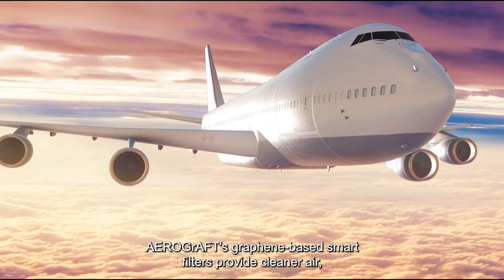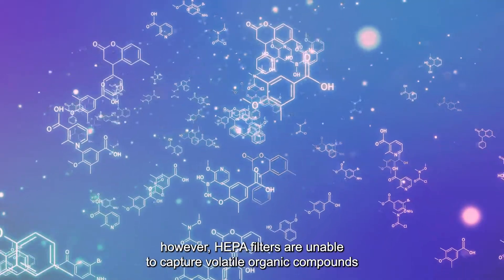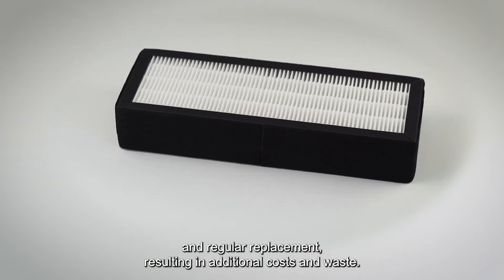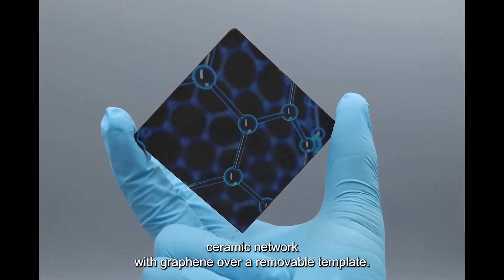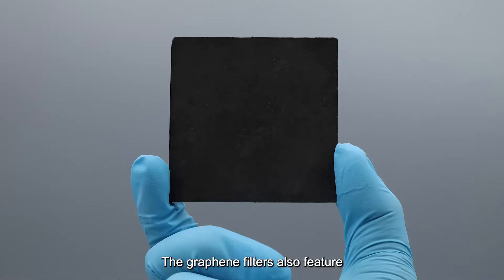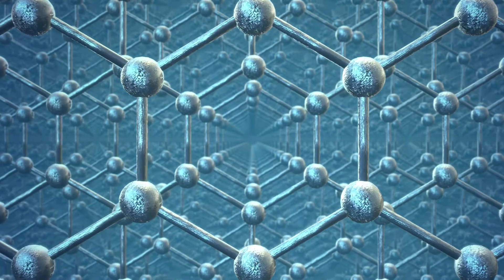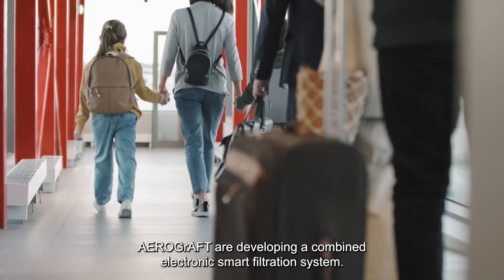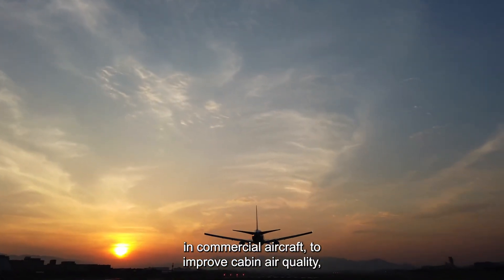Graphene applications: AEROGrAFT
The Graphene Flagship's AEROGrAFT spearhead project’s graphene-based smart filters provide cleaner air and offer a more sustainable solution for in-flight air filtration.

Thanks to graphene, AEROGrAFT’s filters can effectively capture these volatile organic compounds, as well as particulate matter, dust and bacteria, providing a cleaner flow of air to the cabin. The filter is made by coating a porous ceramic network with graphene over a removable template. This results in a material composed of hollow graphene nanotubes with a very high internal surface area. Graphene’s strong affinity for organic compounds, combined with its high surface area, means it can effectively trap volatile organic compounds, unlike HEPA filters.